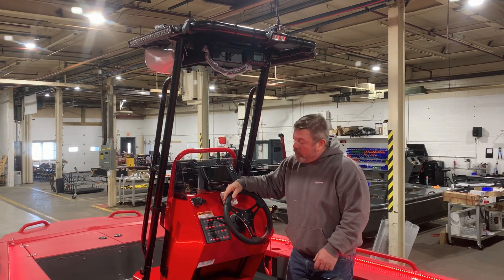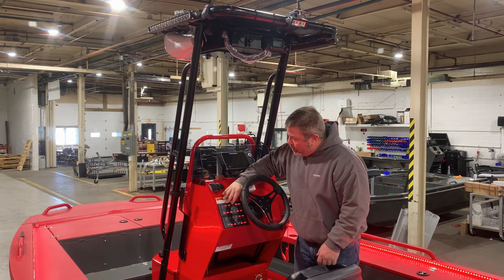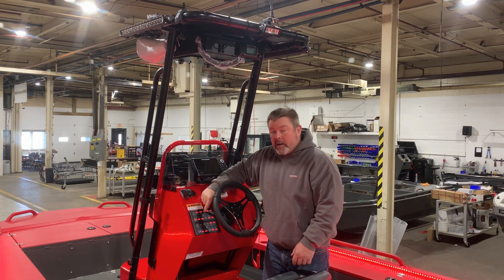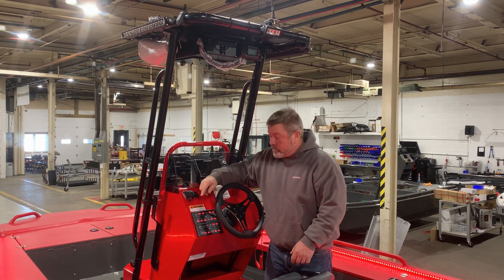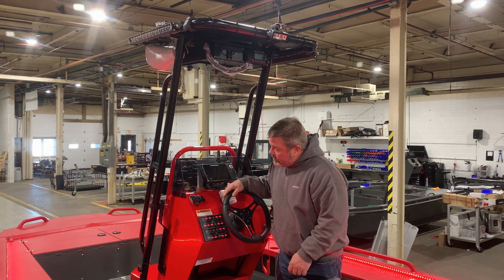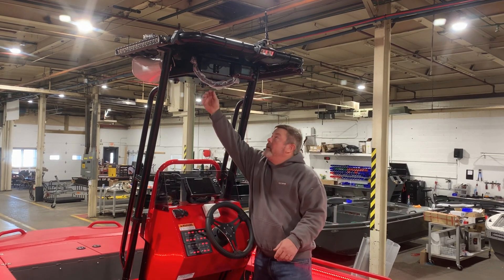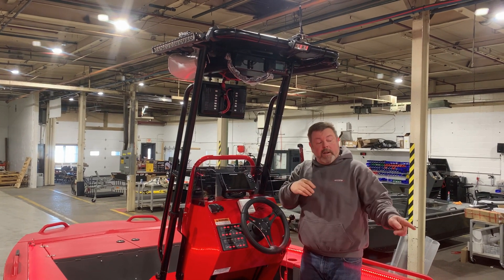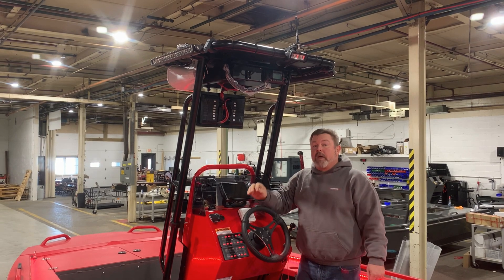Rescue Raptor Digital Switching and Power Distribution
Power distribution in Rescue Raptor models will be utilizing CZone digitial switching modules.  These modules allow lots of flexibility in layout and design of the electrical system and controls while minimizing wire runs.